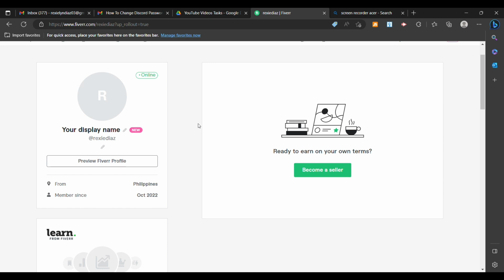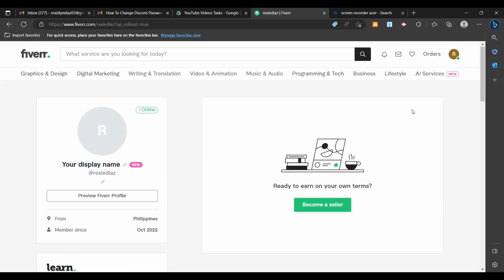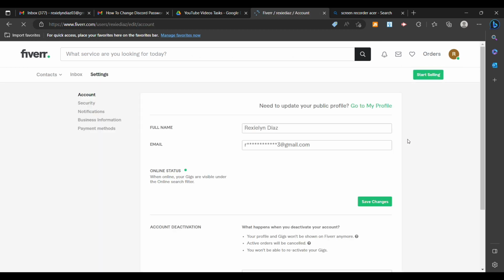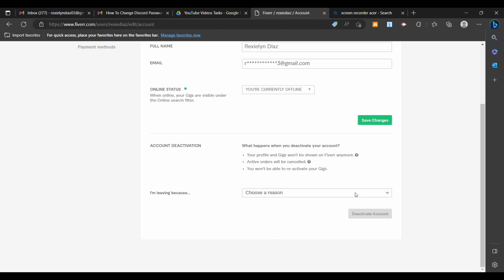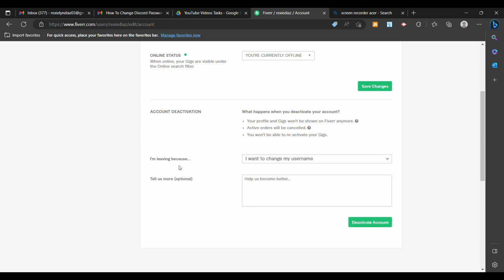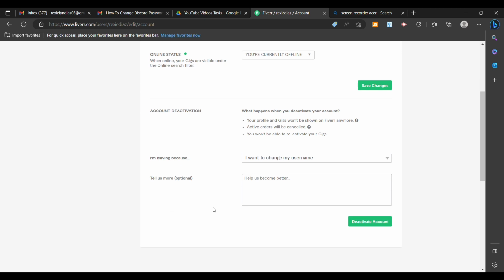How to change Fiverr username | Step by Step (Easy)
In this video I'll show you How to change Fiverr username | Step by Step (Easy). The method is very simple and clearly described in the video. Follow all of the steps & you will know How to change Fiverr username | Step by Step (Easy)